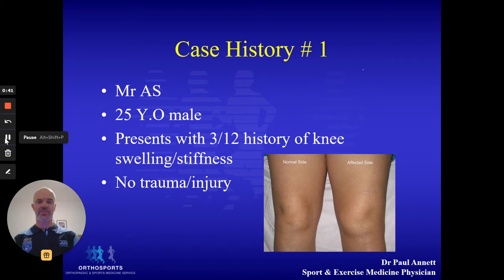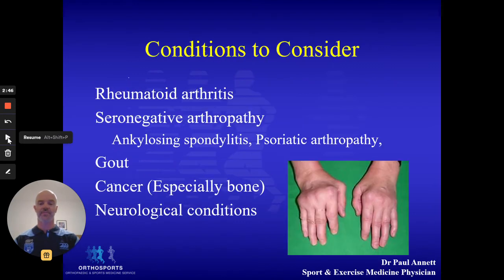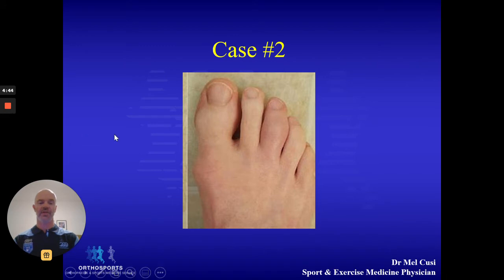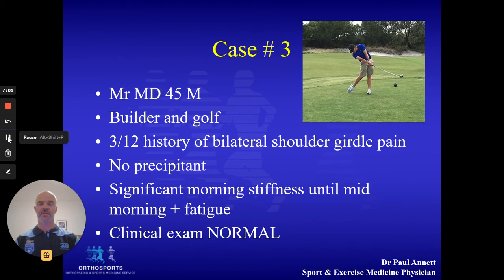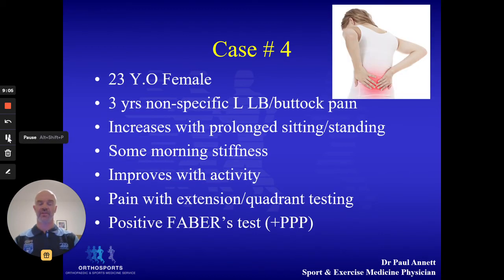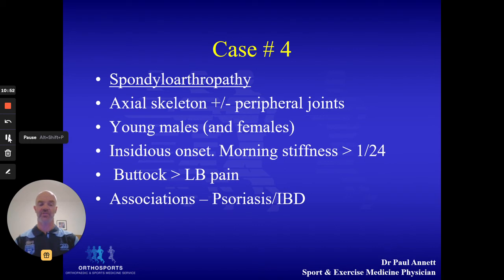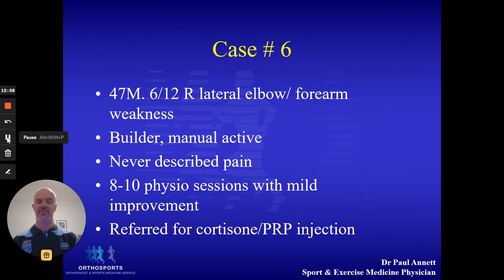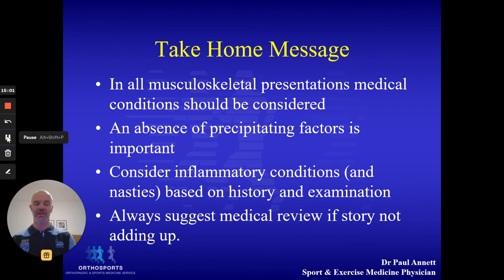Paul Anett 2020